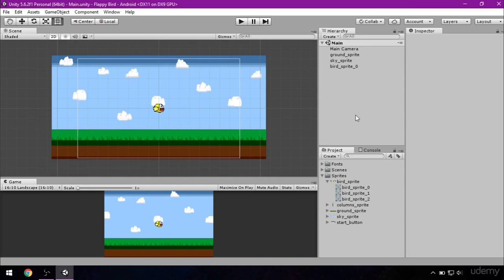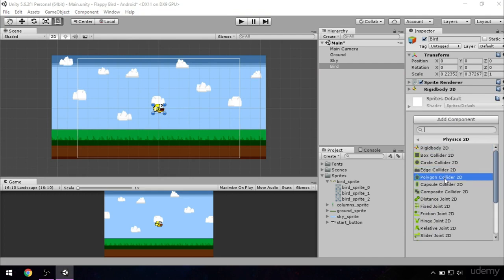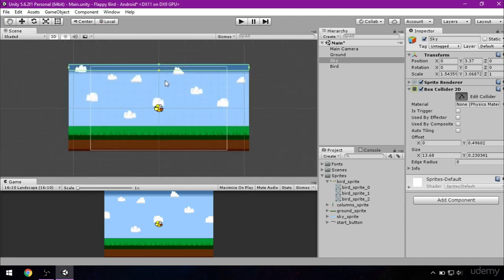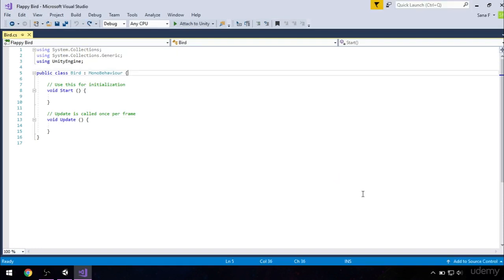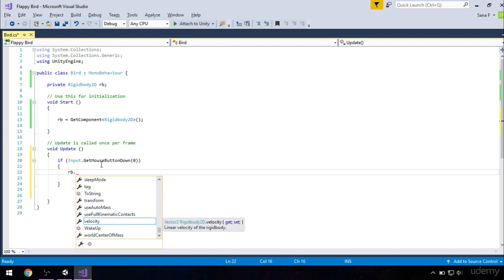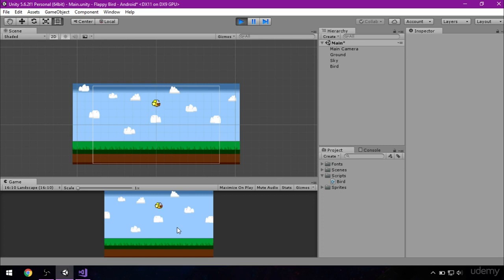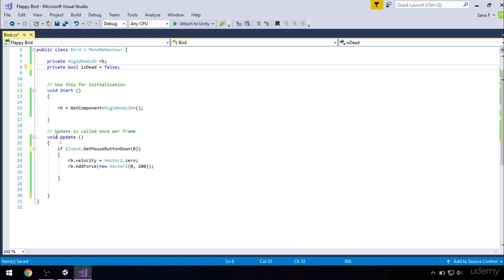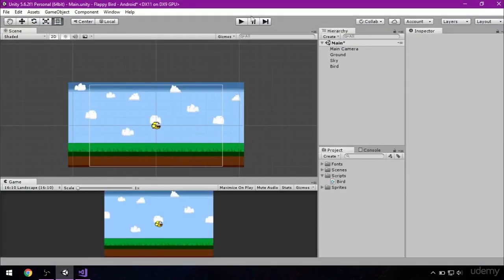Focus on the bird 🕊️ | Unity Game Development 🎮 Part-46